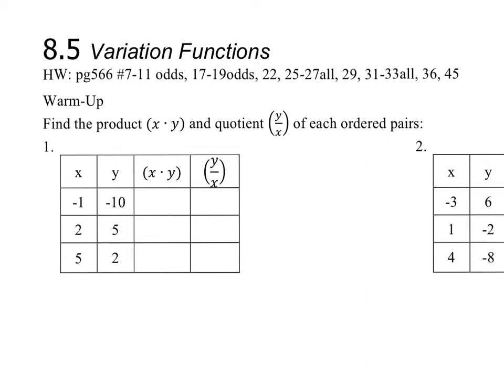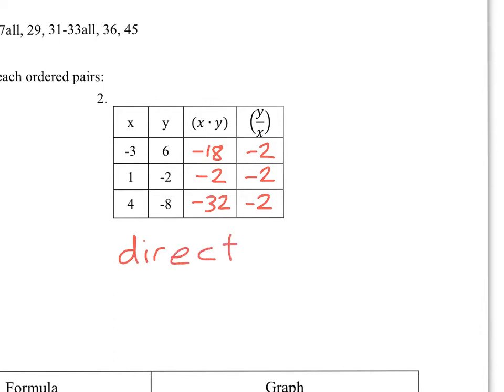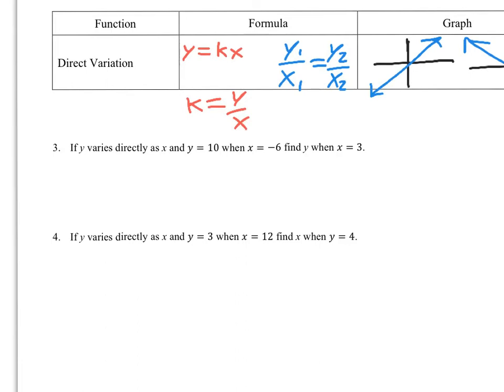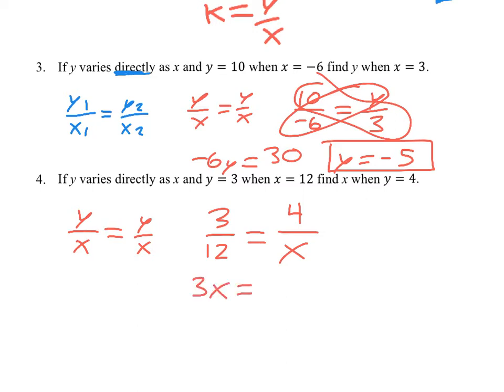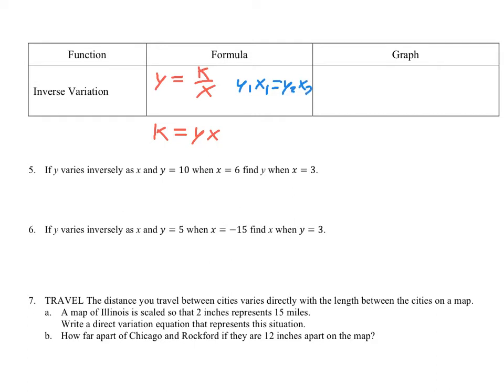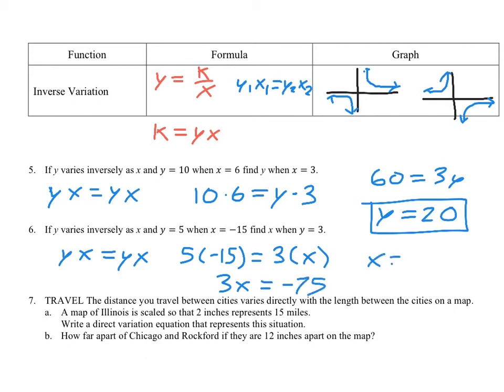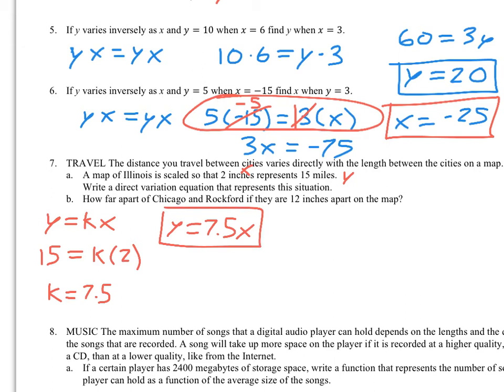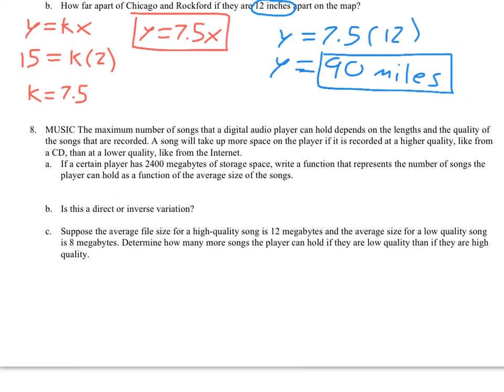8.5A Video (Algebra 2)